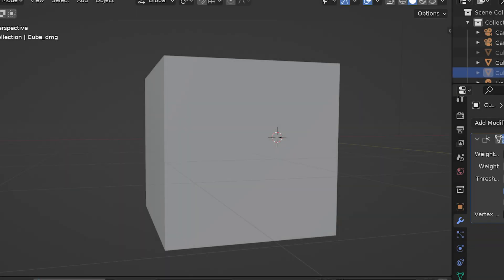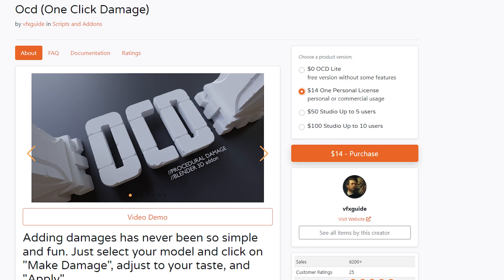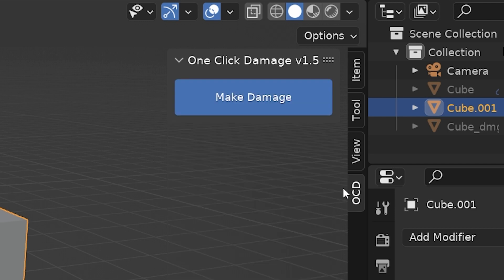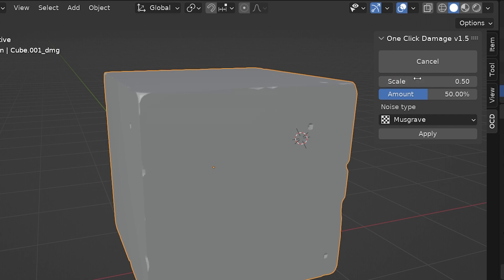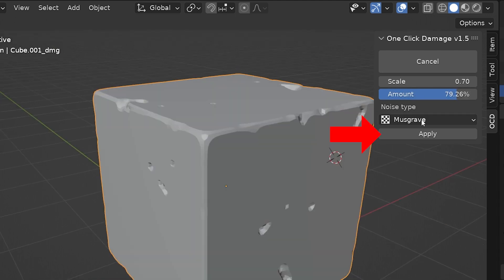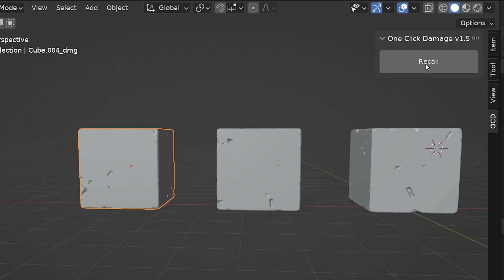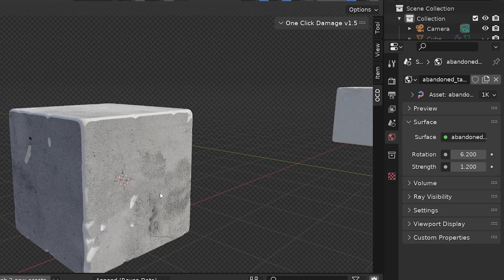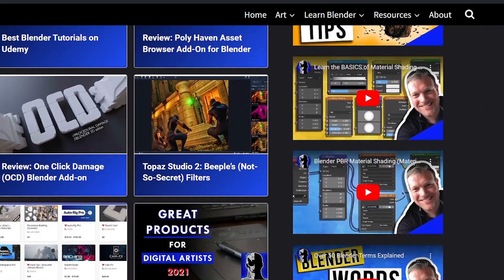One Click Damage Add-on for BLENDER 3D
A little damage on objects in a Blender scene can make a render more realistic. This review and tutorial is for the One-Click Damage Add-On for Blender. OCD for short, it's a plug-in that add procedural and non-destructive damage in a single click. The addon uses modifiers to intuitively create damage in a way that is easy to use. See how easy it is to use One-Click Damage to add realistic damage to objects in Blender.

This quick tutorial will cover installing the addon, adding the damage, recalling damage and adjusting settings for the addon.